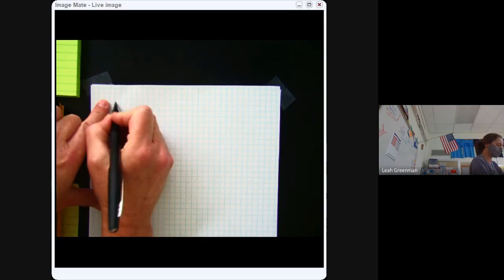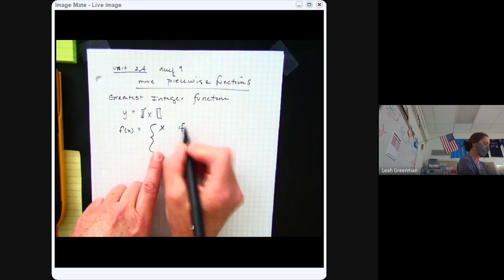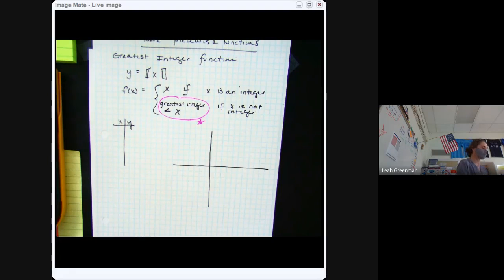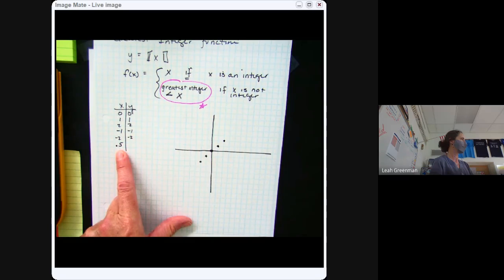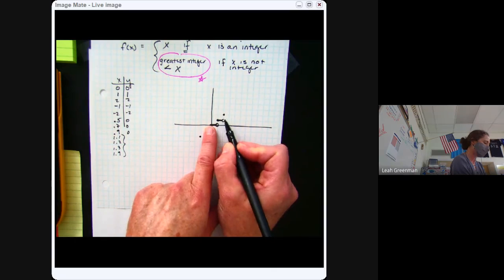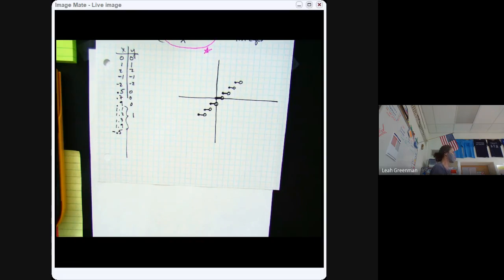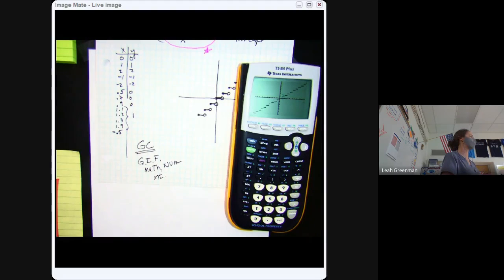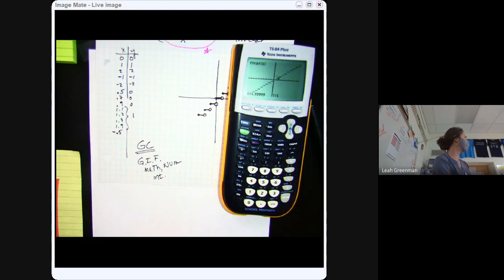Unit 2A Day 9 classnotes video